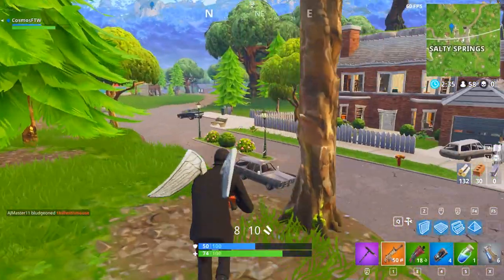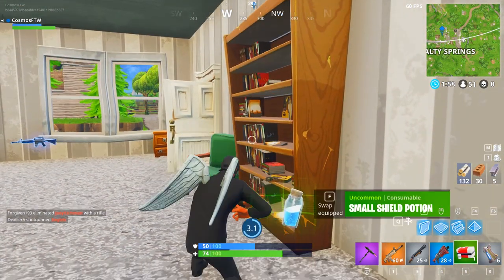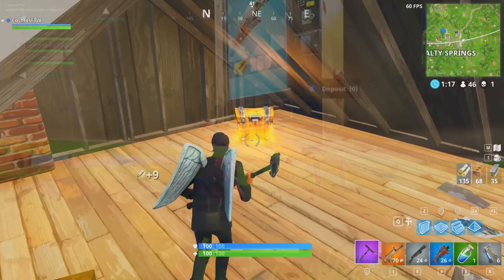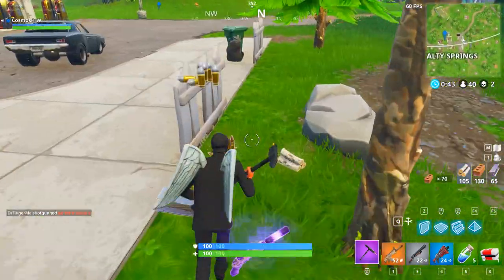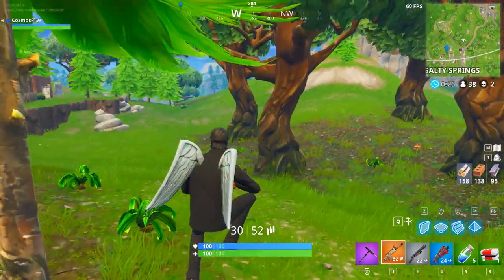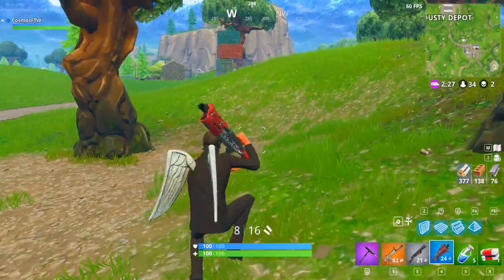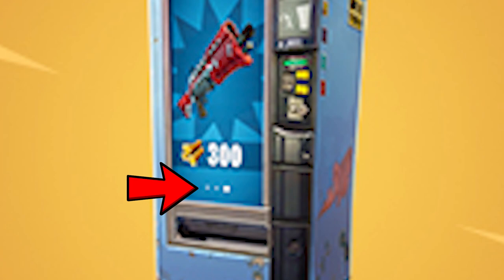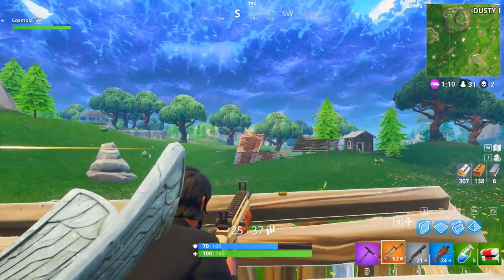Fortnite: NEW "VENDING MACHINE" ITEM! (Everything YOU NEED To Know)